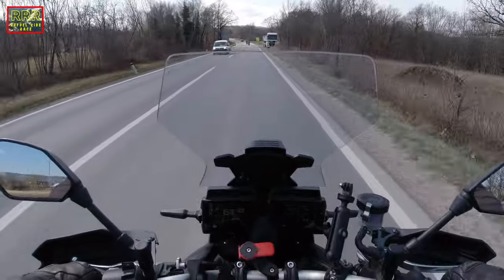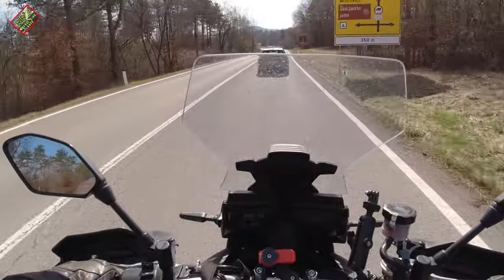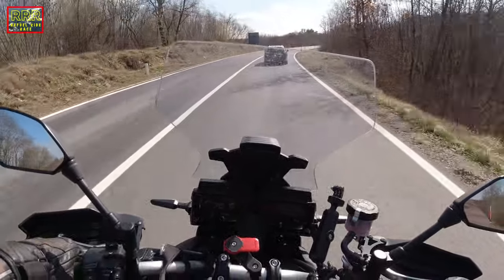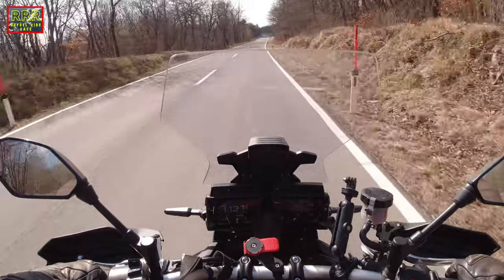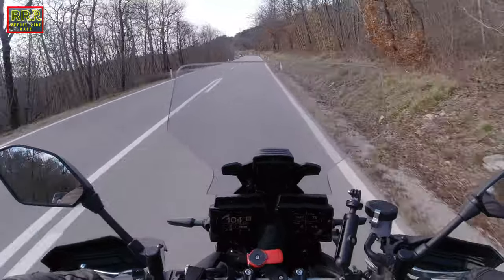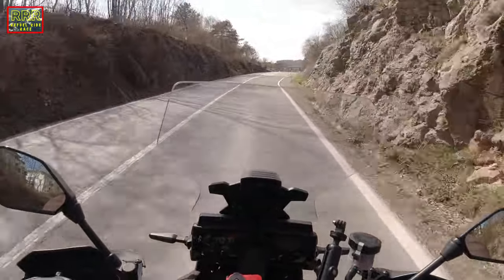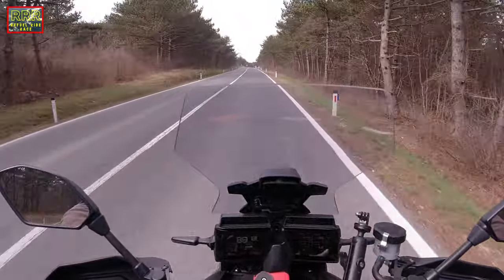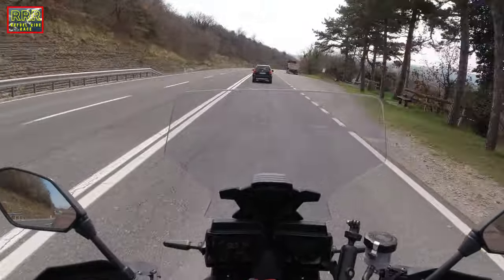HJC RPHA 70 fogging problem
Personally I think that this is a wonderful sport touring helmet with some very nice features. and for the reasonable price. The last time when I was riding I encountered that the visor was fogging a bit. It was a bit rainy, but... In  this video I tested it again and thought about three different solutions. Watch the video for more. "HJC RPHA 70 fogging problem."

Intro and outro music: Iztok Bajc

RRR - Refuel Ride Race
Passion for motorcycles, motoring and travel.
Shot with GoPro 9 Black (country of origin: Slovenia).

Current bike:
Yamaha Tracer 9 2023

Bikes I owned:
Tomos Automatic 3M 1981
Piaggio Vespa PK125XL 1991
(Piaggio) LML150 1992
Yamaha Majesty 180 2004
Cagiva Canyon 500 2007
Suzuki SV650 2020